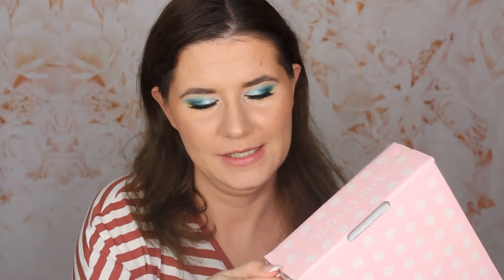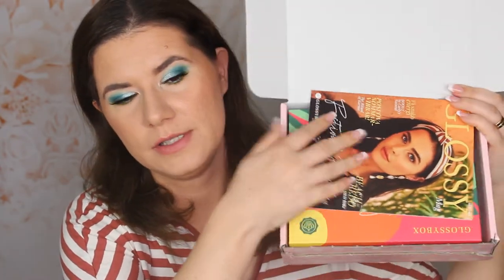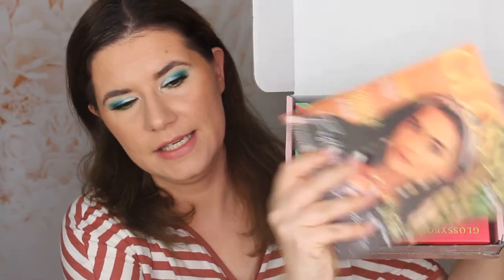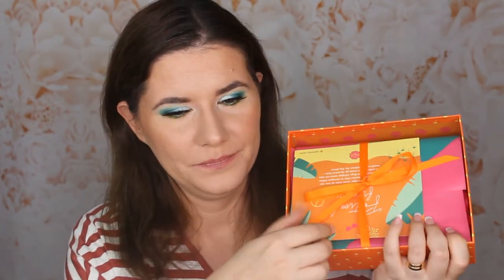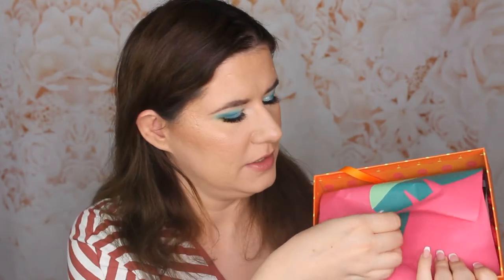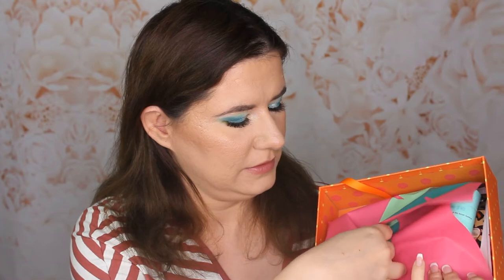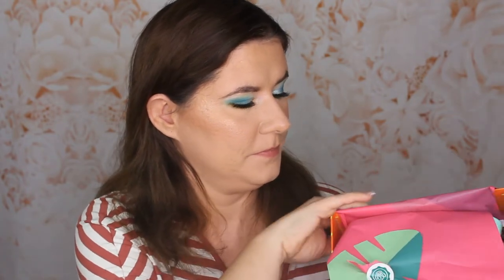Glossybox July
Svenska/Swedish